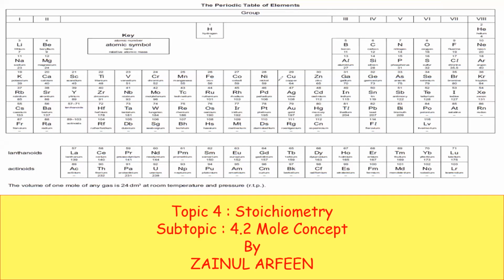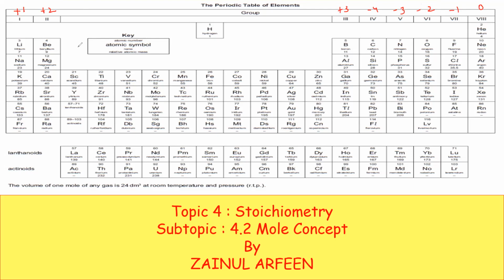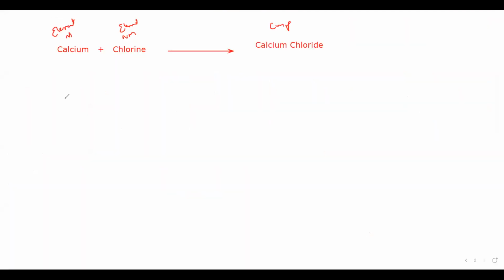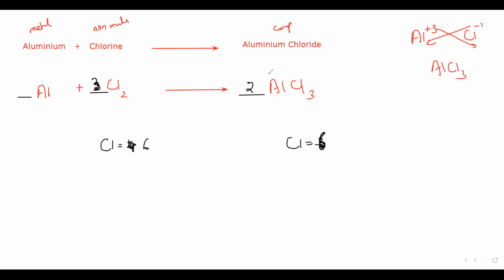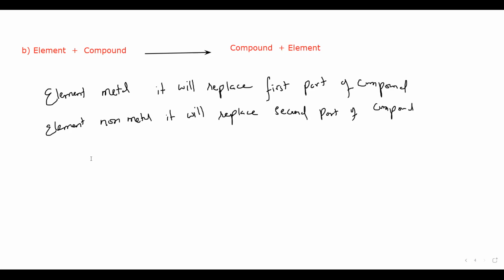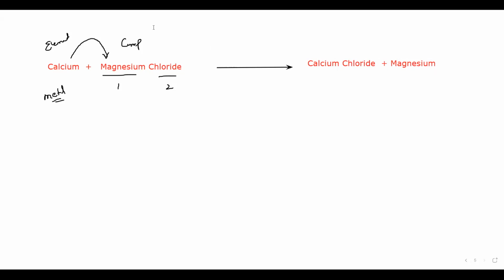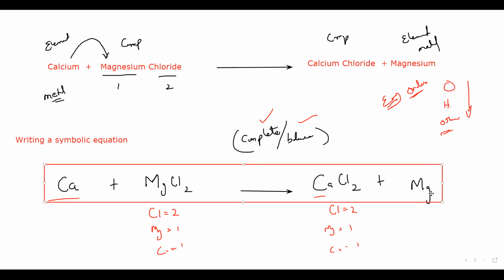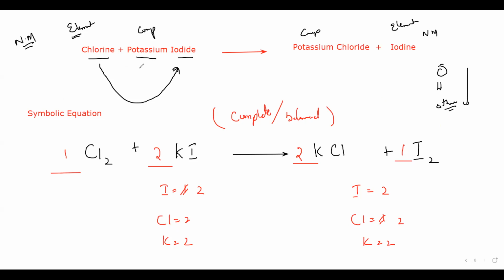Completing and balancing Equation Cambridge IGCSE O level Chemistry 0620 0971 5070 Lesson 27 part a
Completing and balancing Equation